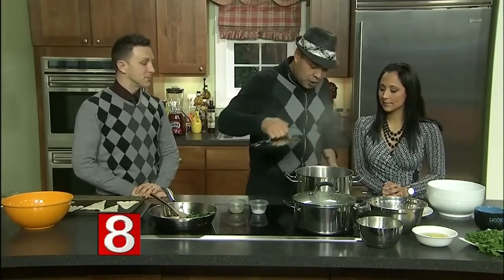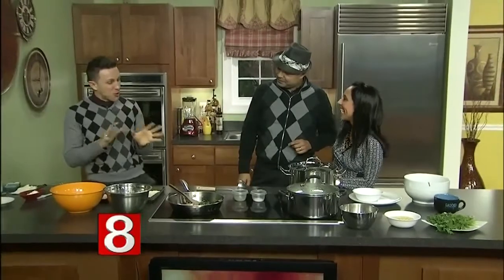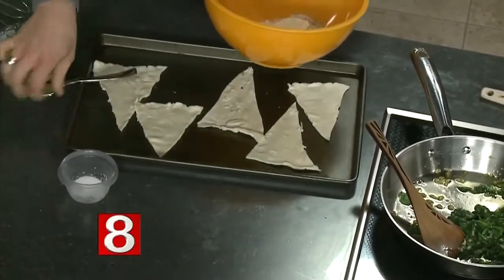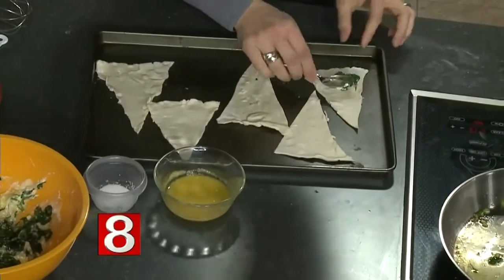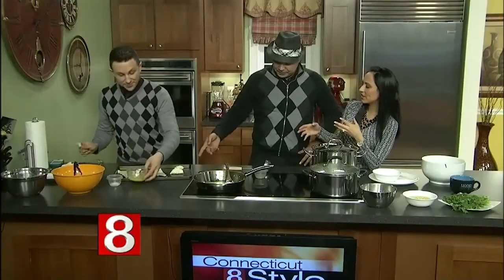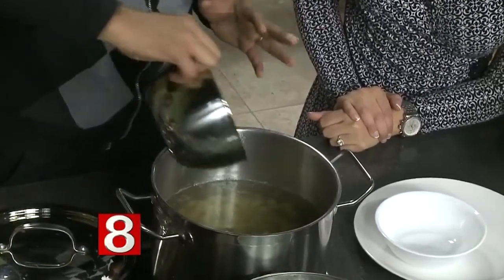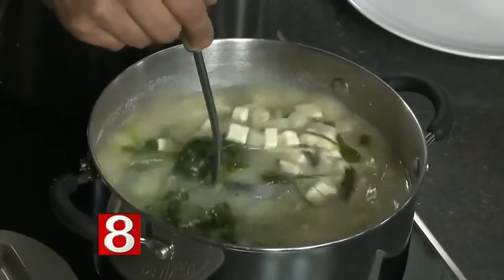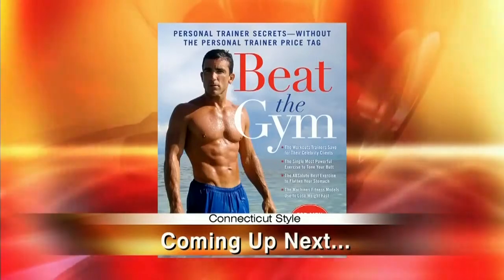In the Kitchen: Momma's Chupe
Friend of the show, the Singing Chef, Niel Fuentes, was back in the kitchen showing Teresa how to make his momma's Chupe.